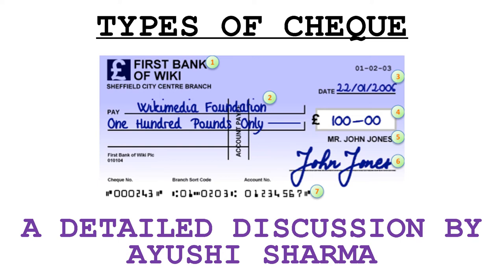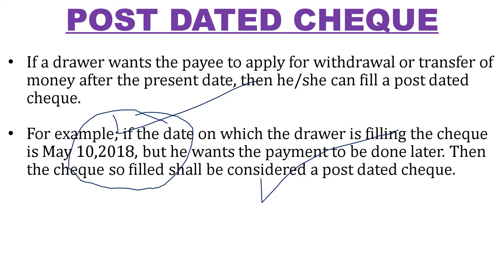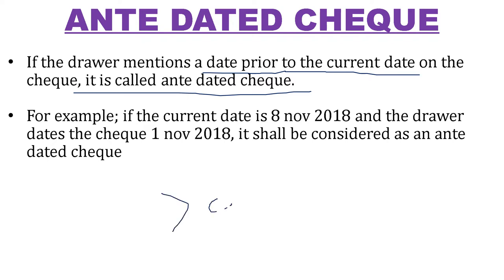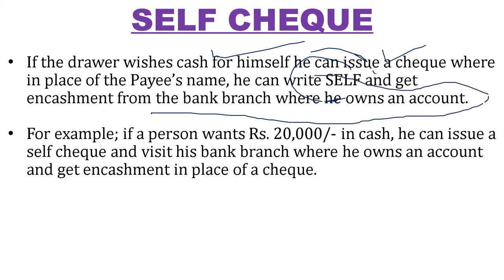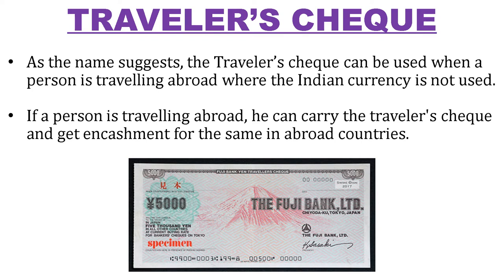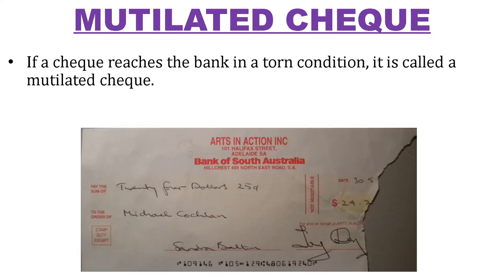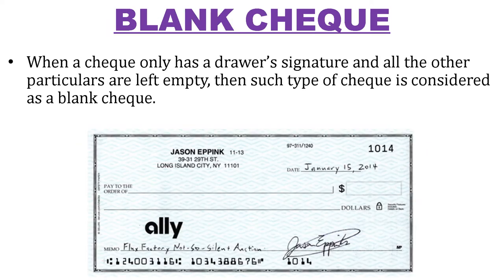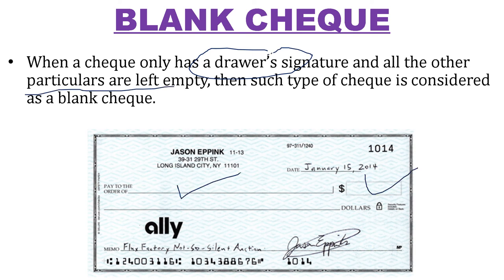🛑TYPES OF CHEQUE || Post dated || Ante dated|| Self || Traveler's || Mutilated|| Blank || By Ayushi